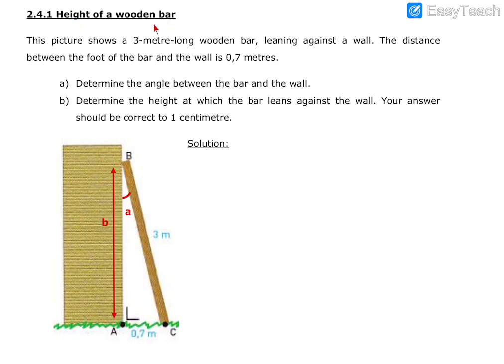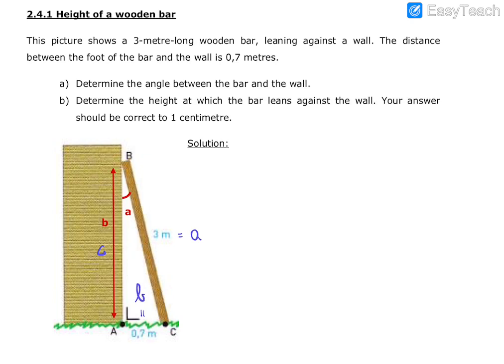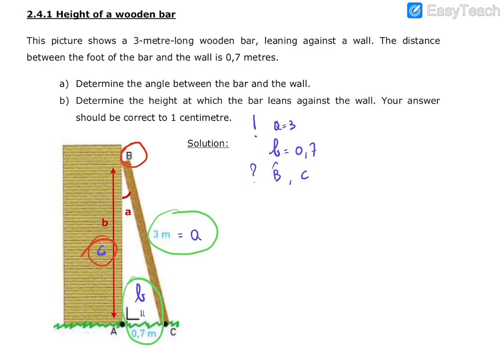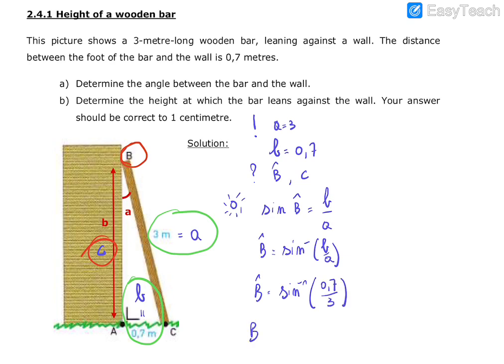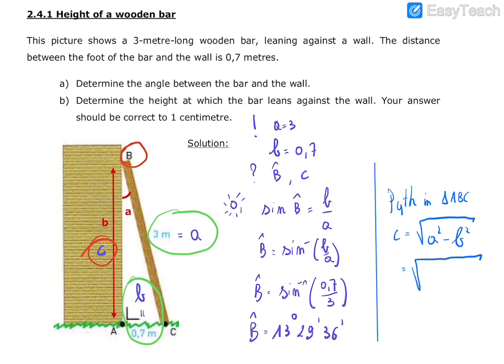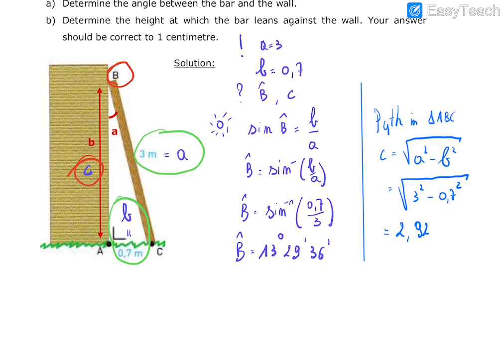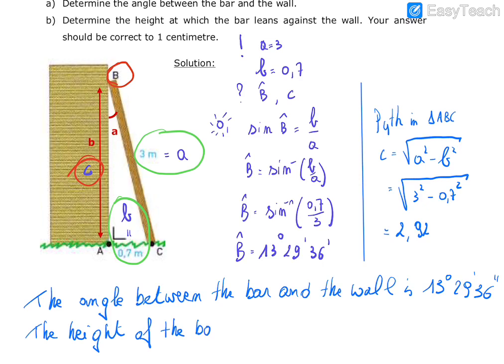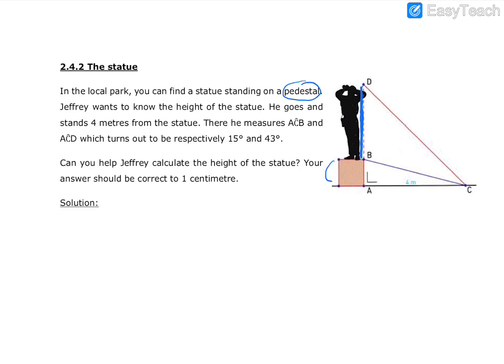Ex wooden bar